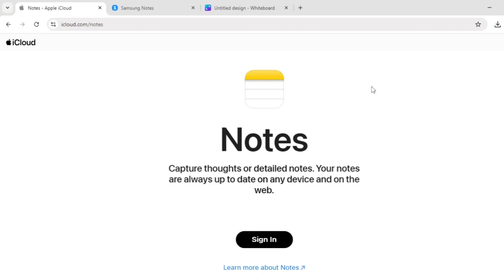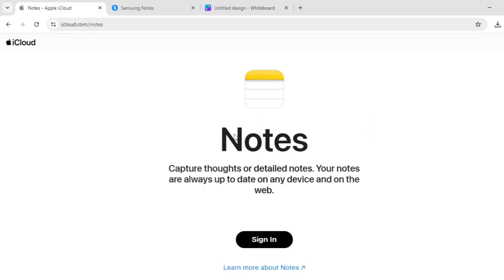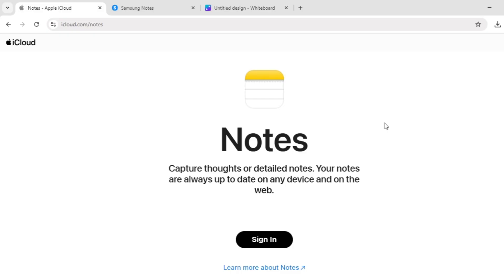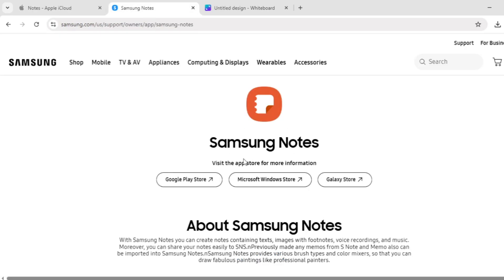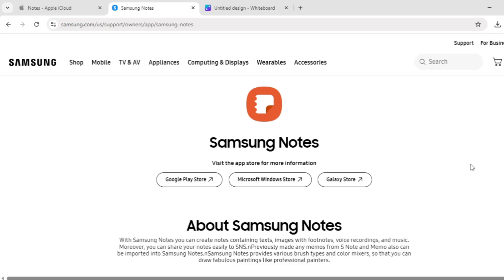Apple Notes Vs Samsung Notes | Which Note-Taking App Is Better in 2025?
In this video, we compare Apple Notes and Samsung Notes, two of the most widely used note-taking apps on iOS and Android. Whether you’re taking class notes, sketching ideas, or organizing your daily tasks, this comparison will help you choose the right app for your workflow in 2025.

What we cover:

📱 Platform & Ecosystem:

Apple Notes: Exclusive to iOS, iPadOS, and macOS with seamless iCloud sync.

Samsung Notes: Optimized for Galaxy devices, S Pen integration, and cross-device sync.

🖊️ Features & Tools:

Apple Notes: Inline scans, rich text formatting, folders, smart tags, and collaboration.

Samsung Notes: Handwriting-to-text, drawing tools, PDF annotation, and advanced stylus support.

🎨 User Experience:

Apple Notes: Simple, clean design with deep ecosystem integration.

Samsung Notes: Flexible workspace designed for power users and creatives.

☁️ Sync & Accessibility:

Apple Notes: Works seamlessly with Apple devices through iCloud.

Samsung Notes: Syncs across Samsung Cloud, Microsoft OneNote, and more.

By the end of this video, you’ll know which note-taking app best fits your workflow—whether you’re deep in the Apple ecosystem or a Galaxy power user.